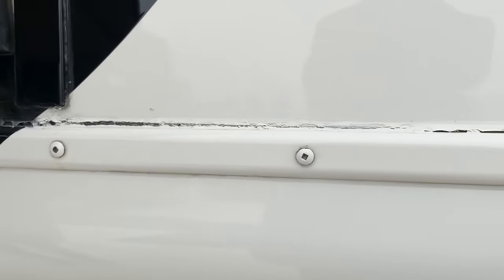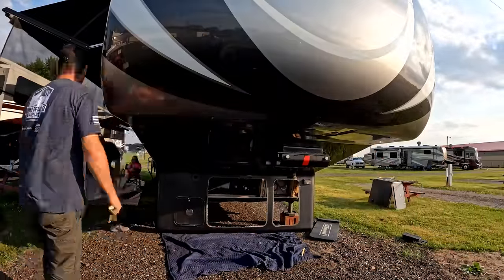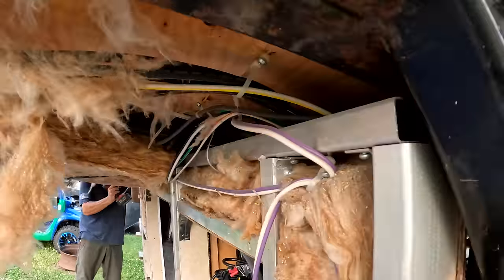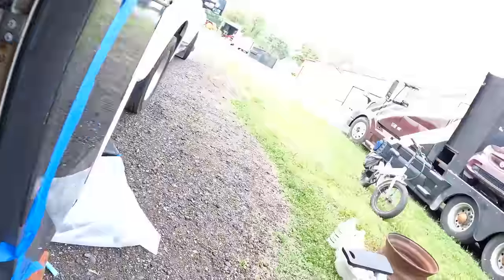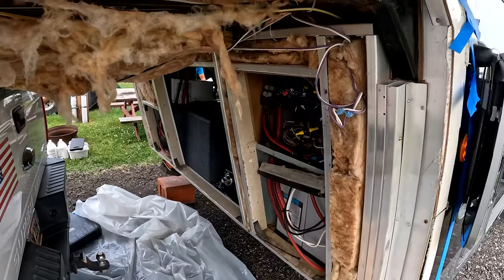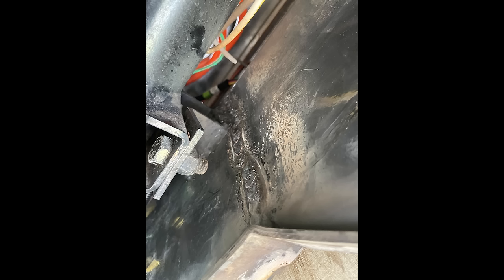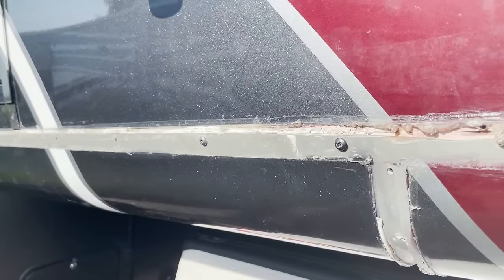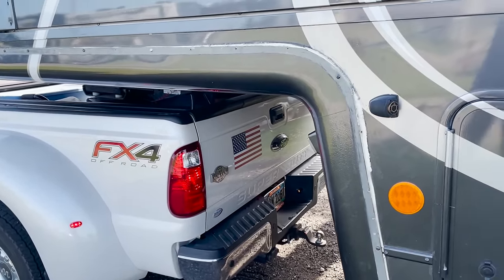WHAT??? Your Frame is Broke! Lippert Broken RV Frame 7-27-22 DRV Elite Suites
Broken Lippert RV frame.  Broken frames on the DRV's so Far are from 2014 to about 2017 for the frame build date but you should inspect regardless.  Here is a video showing the discovery all the way to the end repair.  If you find your frame cracked or broken then contact Lippert immediately to have an inspection scheduled.